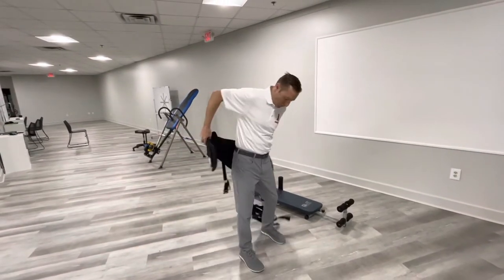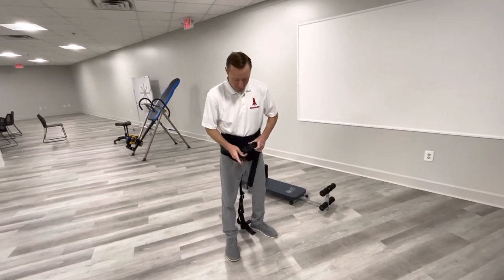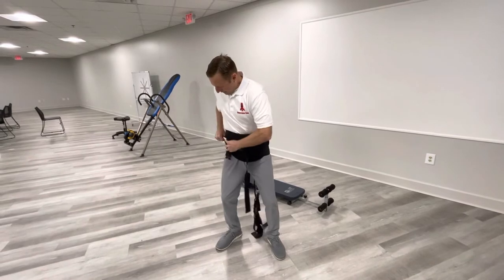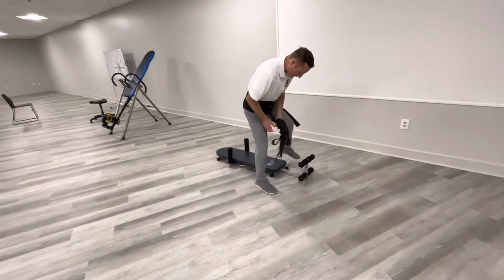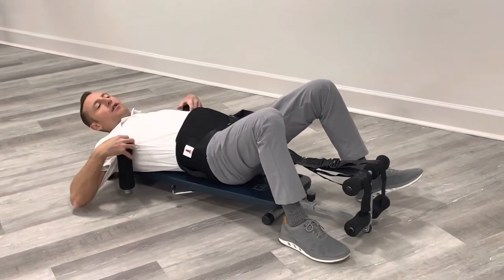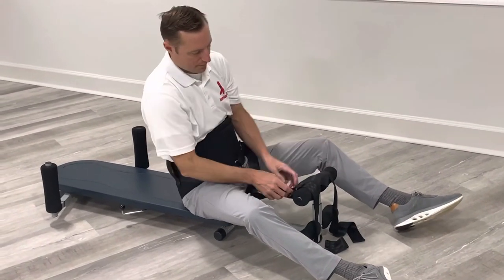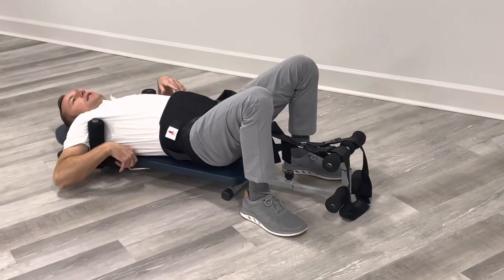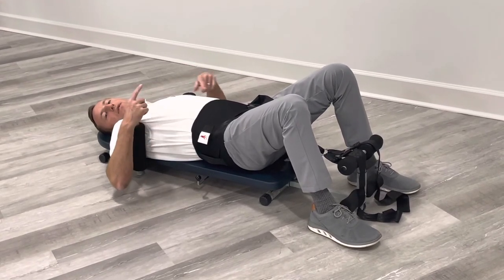Instructions before use stretch bench